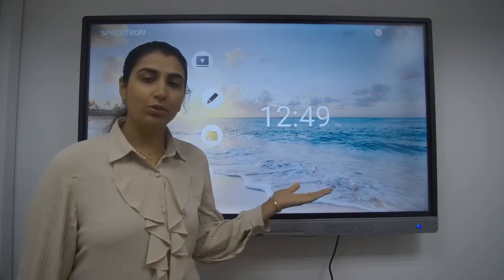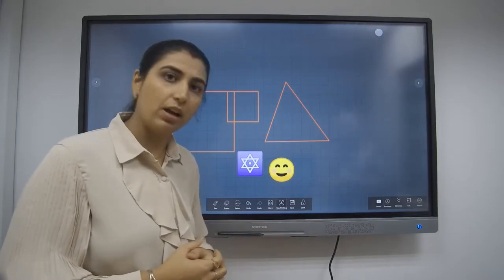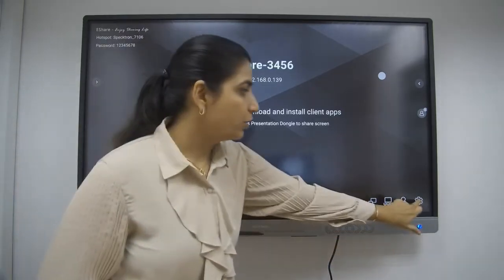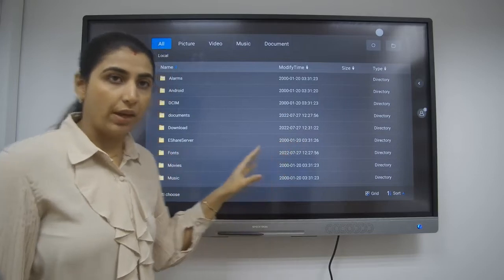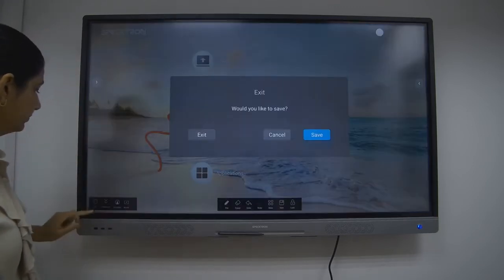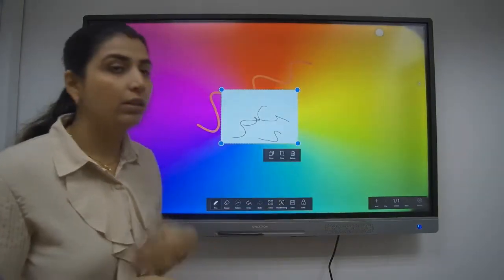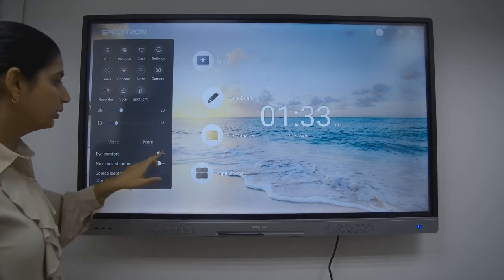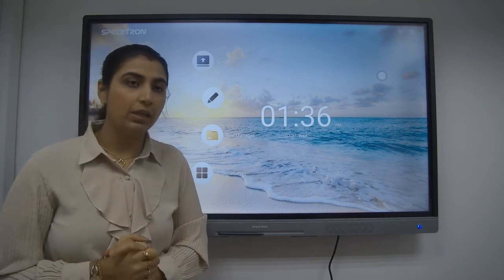Specktron New Series CDX Training Video